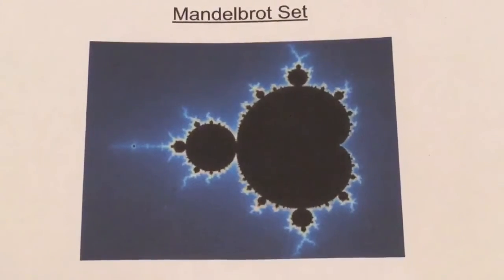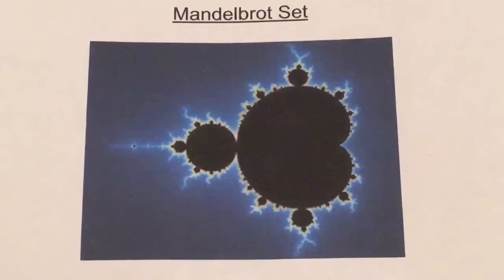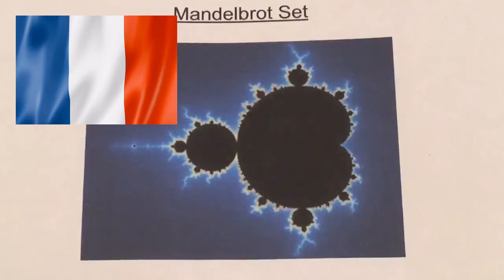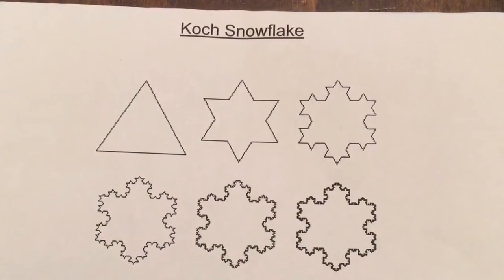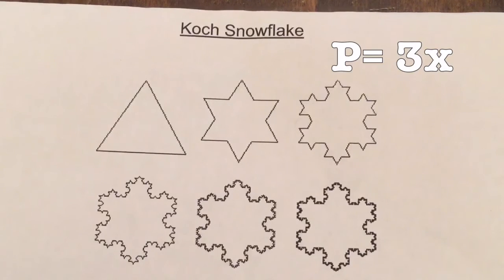Fractals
Video of Fractals by: Ryan and Tyer